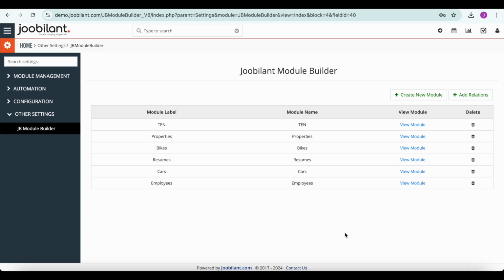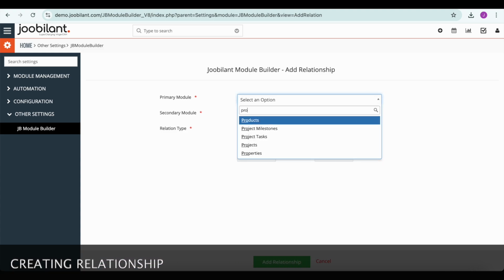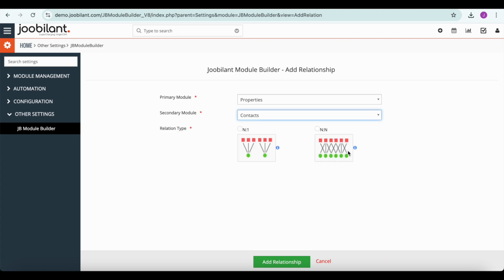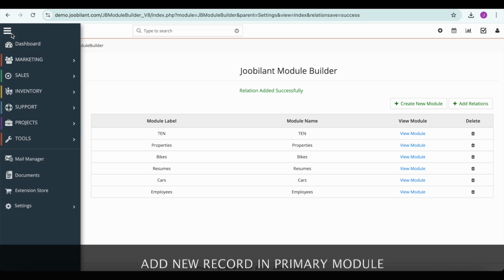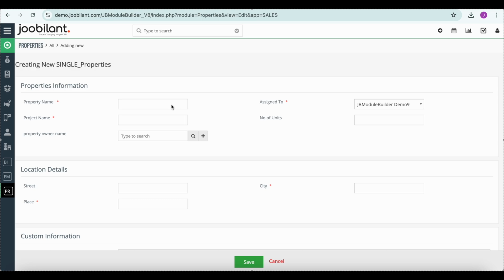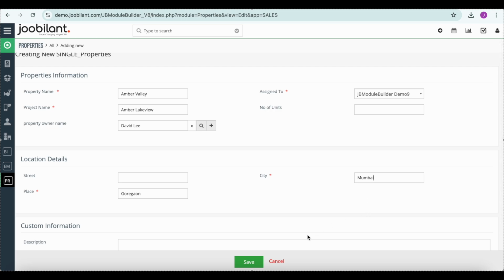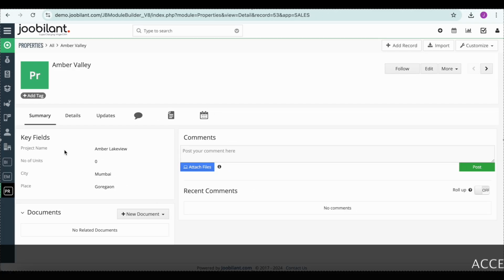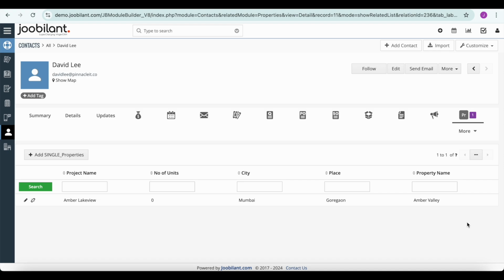How to Create Relationships Between Modules in Vtiger CRM | Relationship Builder Tutorial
This Vtiger Relationship Builder user guide shows how to create relationships between different modules based on your business needs.

By connecting related data across modules, you can access all relevant information from a single place, improving data visibility and workflow efficiency. You can create relationships between existing modules and newly created custom modules using a simple, no-code process.

Vtiger Relationship Builder supports multiple relationship types such as one-to-one, one-to-many, many-to-one, and many-to-many, helping you build structured and meaningful connections between CRM modules. These relationships also improve reporting, analytics, and overall CRM usability.

Version Compatibility
Supports Vtiger CRM 7.x, 8.x & all future minor versions

Have questions or need help with setup?